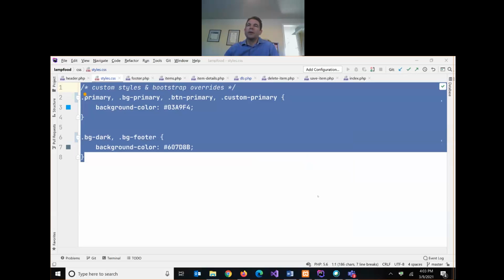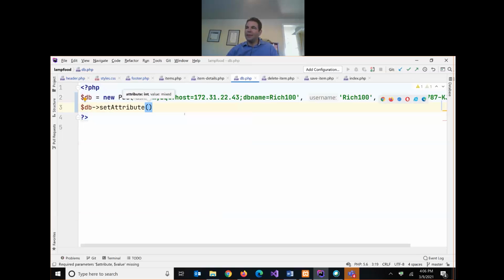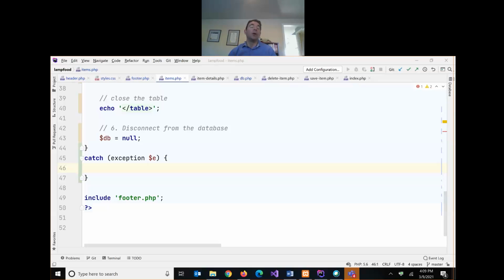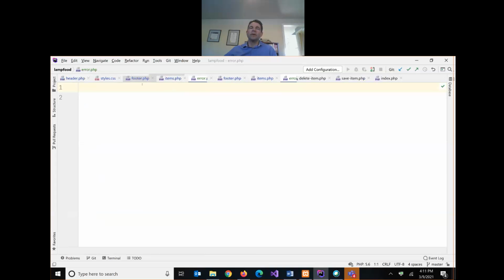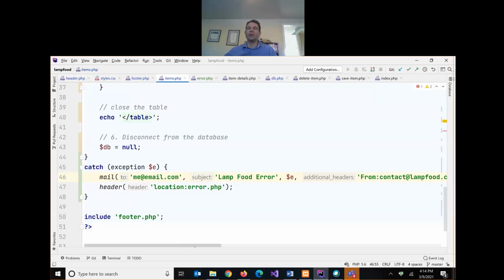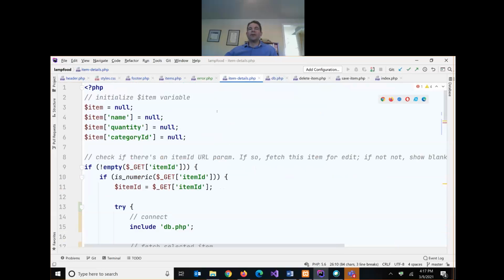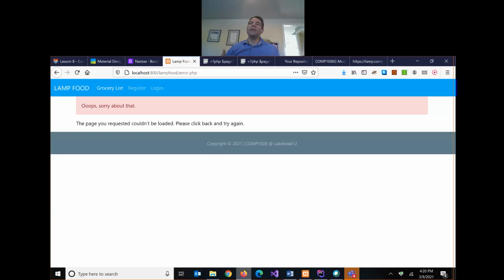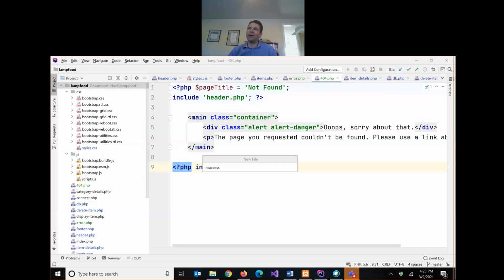COMP1006G L8 P3 W21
Error Handling in PHP